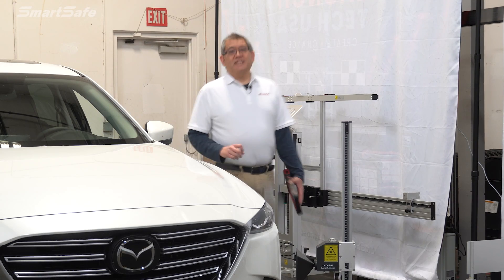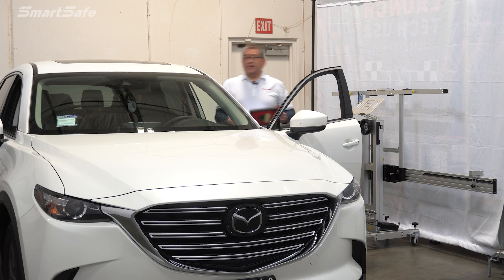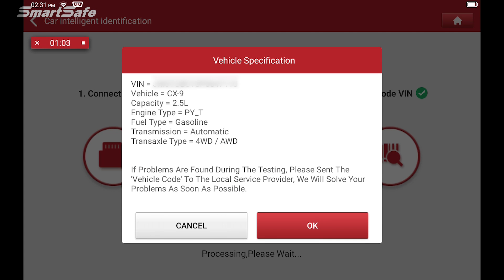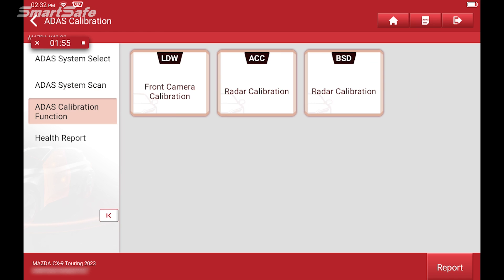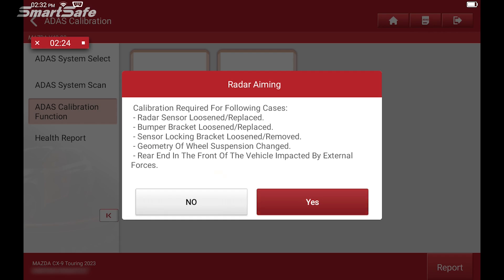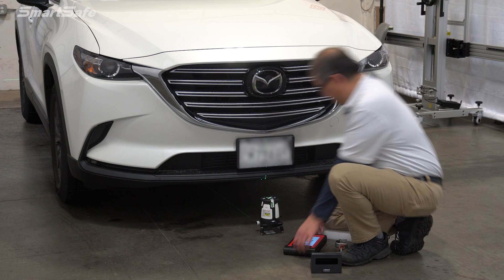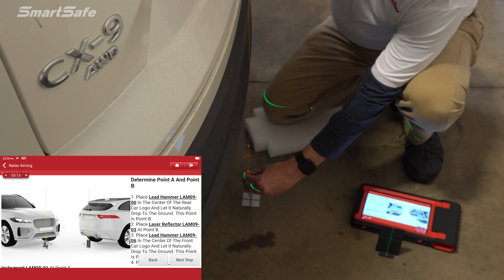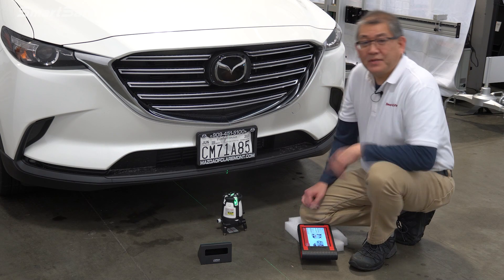Calibrating the Forward Sensing Radar (FSR) on 2023 Mazda CX-9 using the LAC05-03 Corner Reflector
In this video, we will show you how to calibrate the Forward Sensing Radar (FSR) system on your Mazda CX-9. FSR is an advanced safety feature that helps you maintain a safe distance from the vehicle in front of you. It's essential to ensure that this system is calibrated correctly to prevent any accidents on the road.

We will show you a demonstration on how to calibrate the FSR system on your Mazda CX-9. We will provide you with detailed instructions, including all the tools you'll need and tips on how to avoid common mistakes.

FSR is an advanced safety feature in Mazda CX-9
Properly calibrated FSR can prevent accidents on the road
Calibrating FSR is a simple process with the right tools and instructions
Call to Action:

Social Media Links:
for more helpful videos and updates.